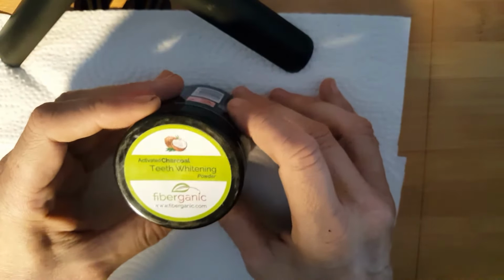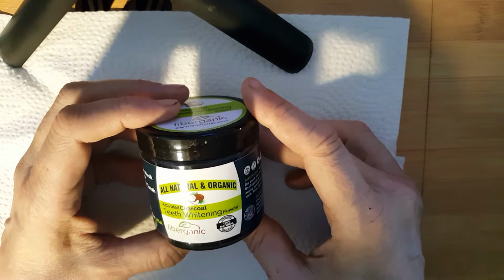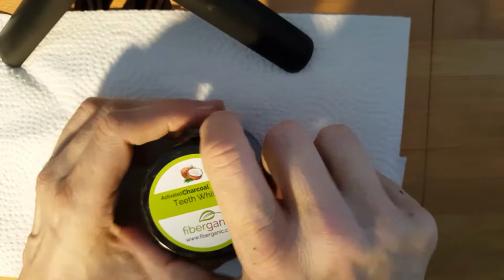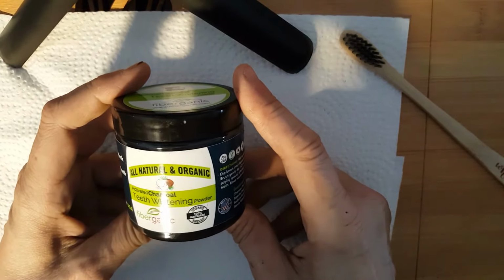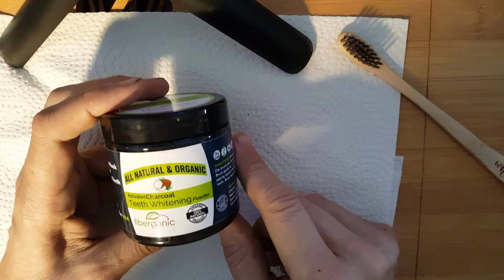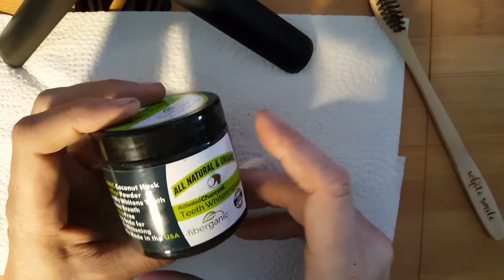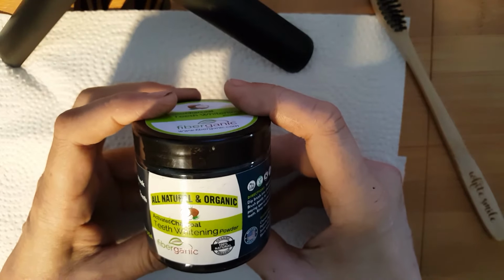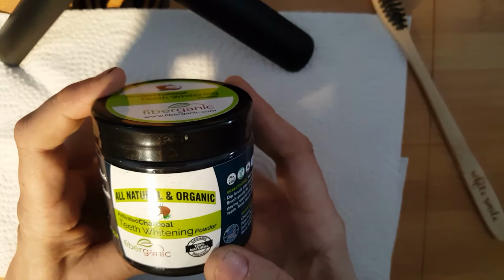fiberganic Activated Charcoal Teeth Whitener Review